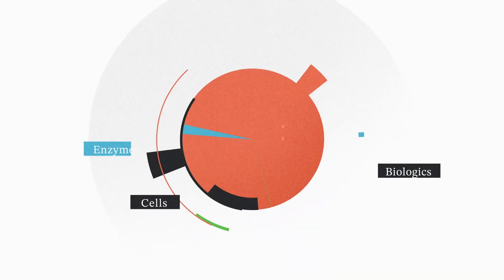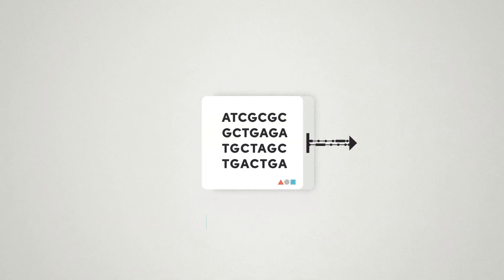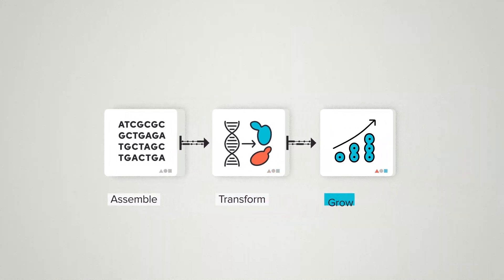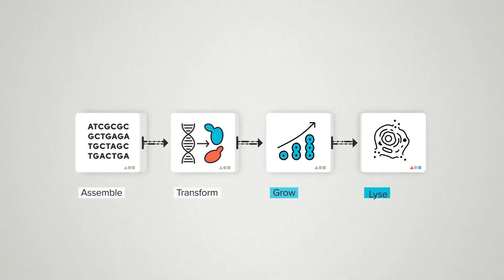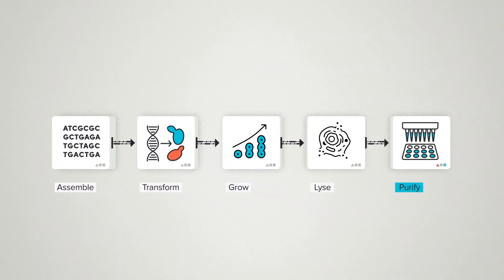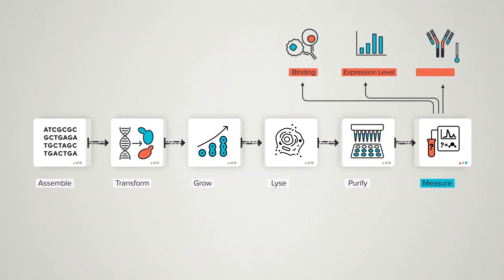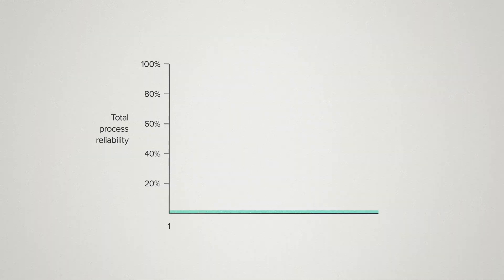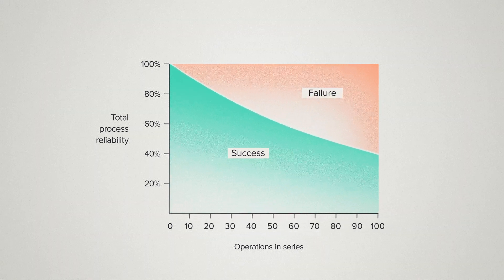FT031 - Hard Biology: Reliability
There's a million reasons why biology is hard tech. Today we're talking about one of them: Reliability.